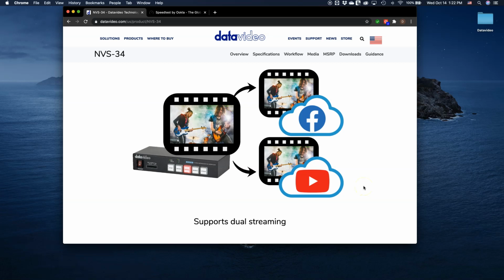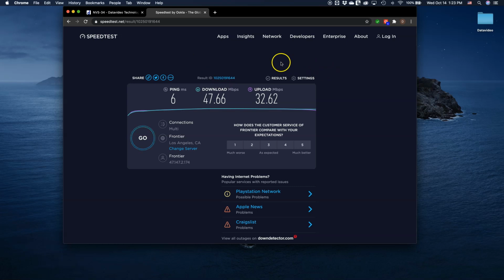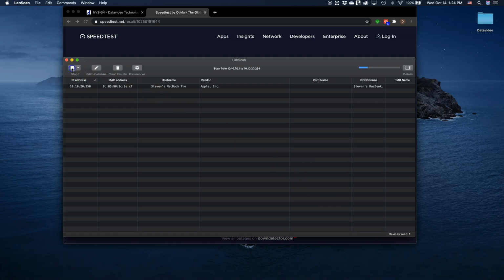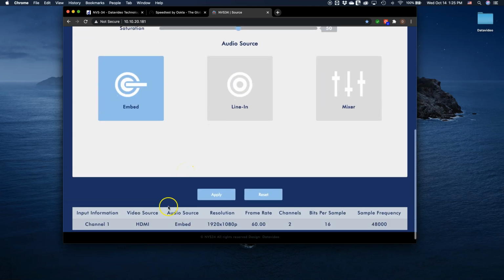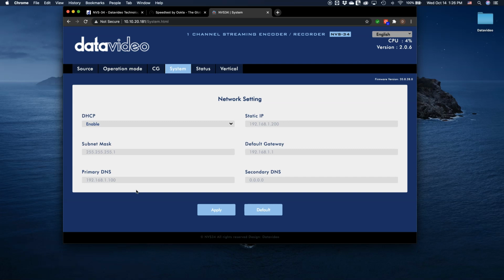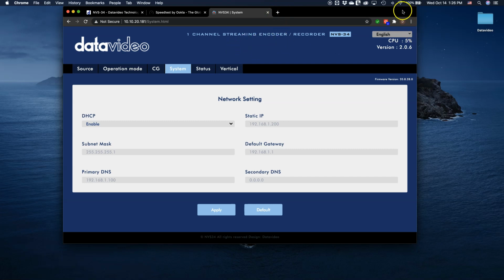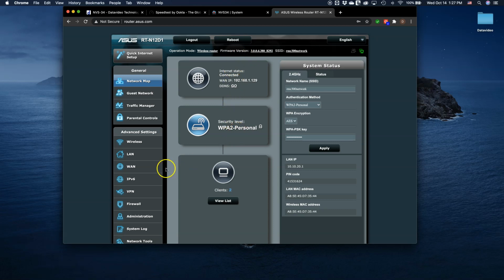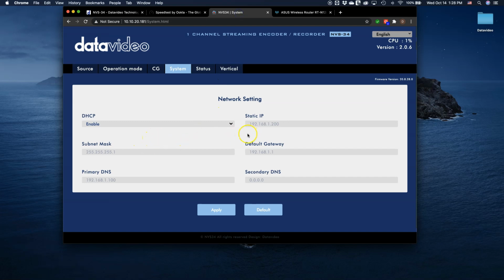NVS-34 Network Setup Tips